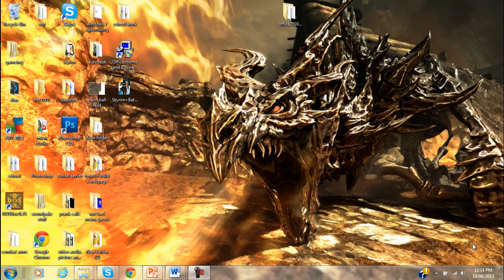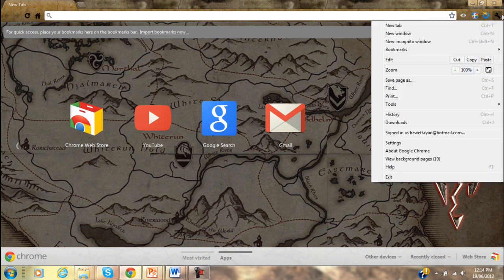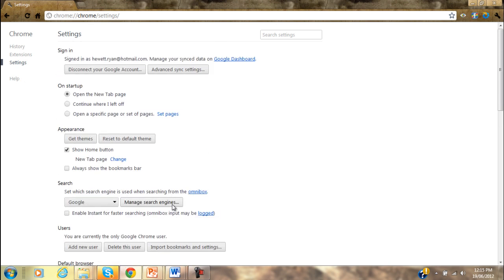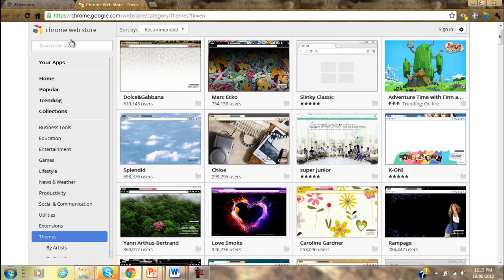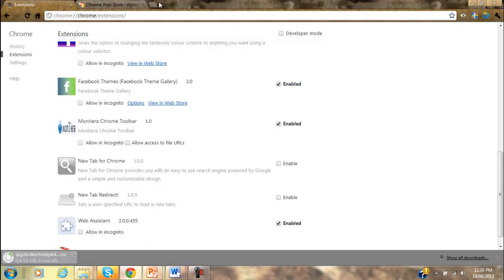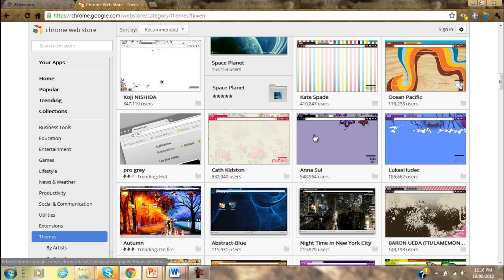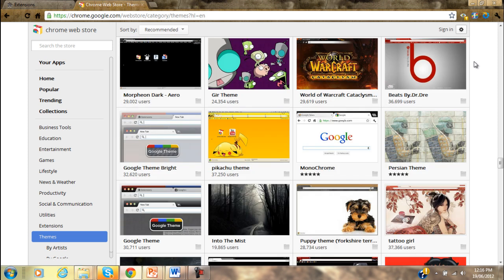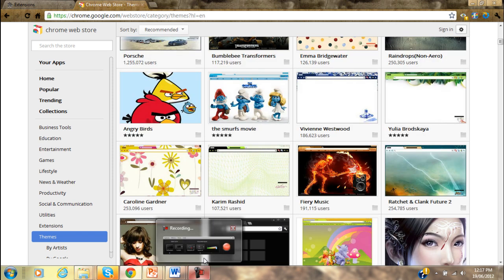change the new tab theme in chrome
ever wanted to make your web browser look bad ass? well you've come to the right place. im going to show you how to change the theme of your chrome and new tab page.